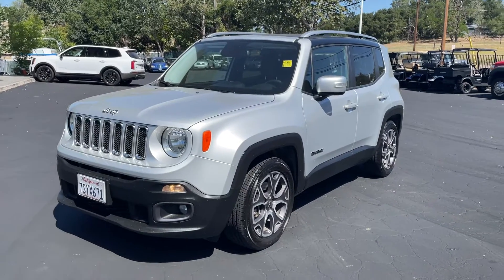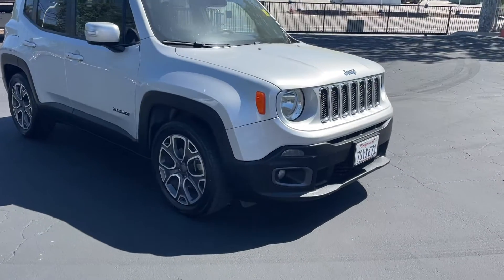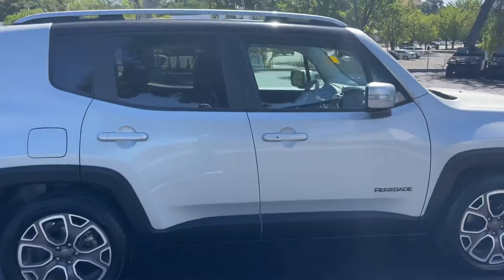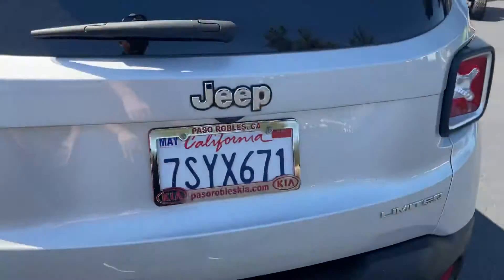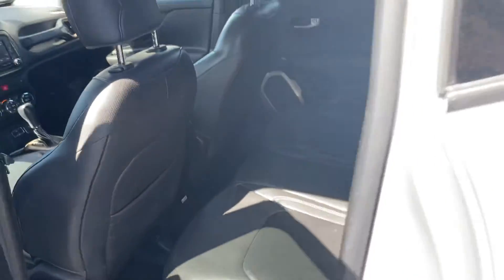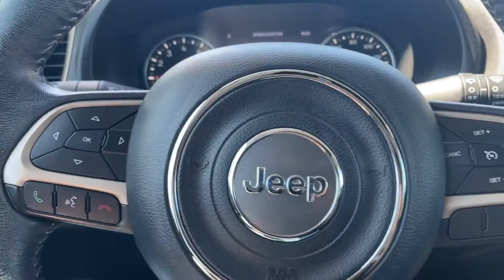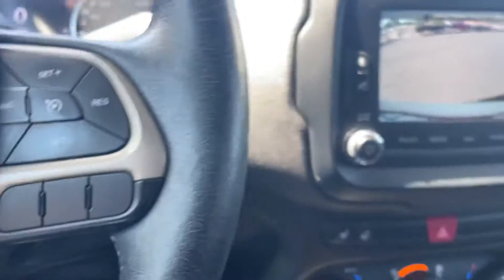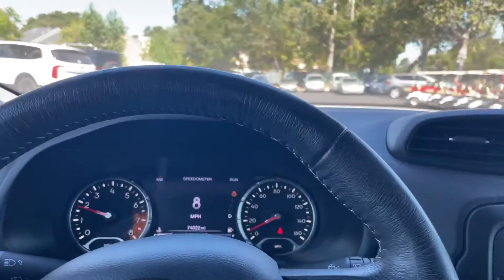2016 Jeep Renegade